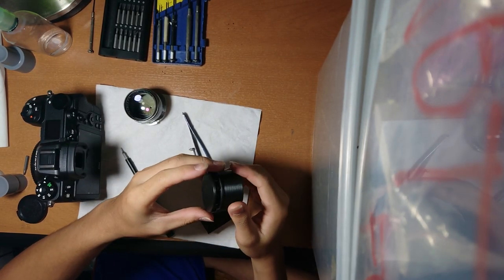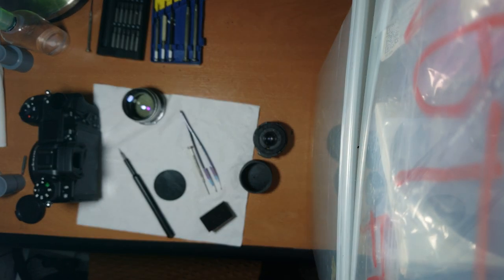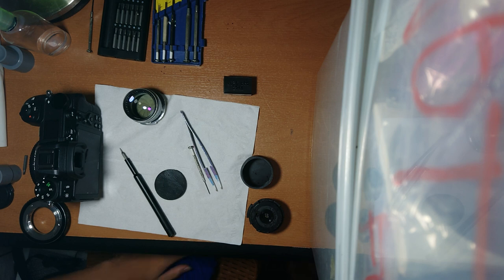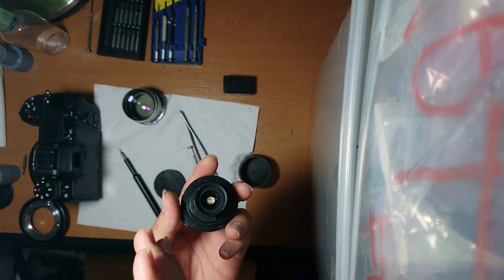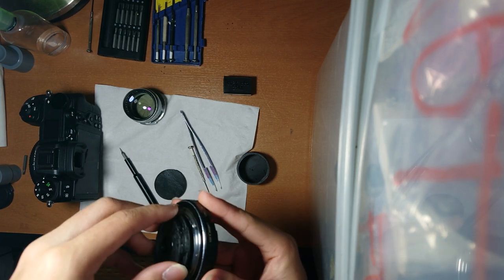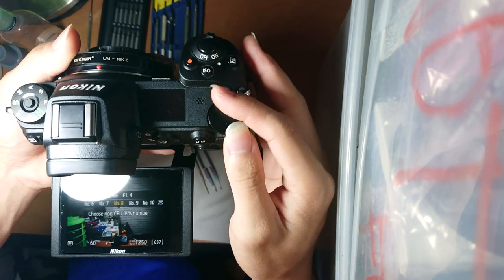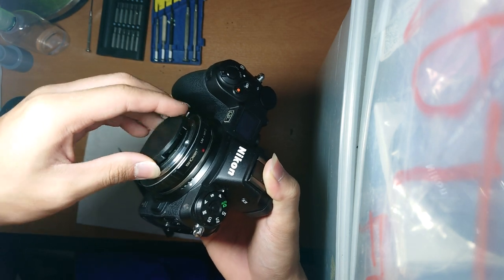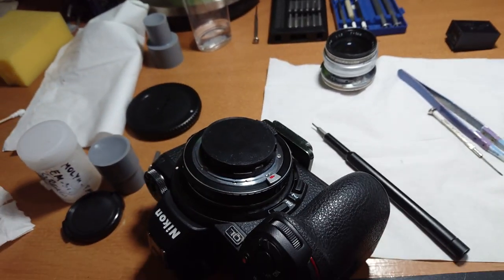Lomo LC Wide 17mm F4.5 LTM M39 With Focus & Aperture - KY Optics Rehousing